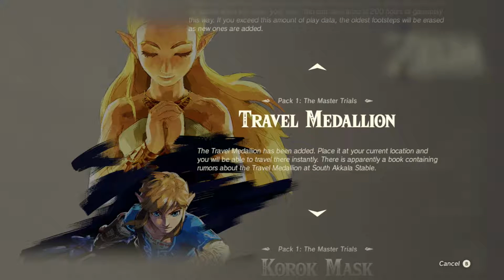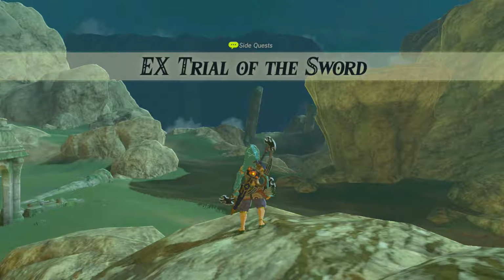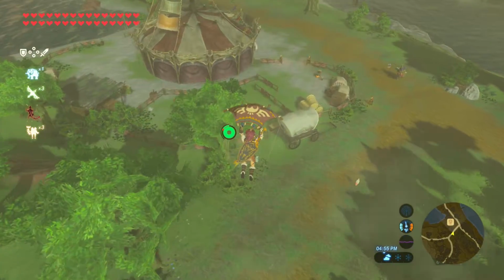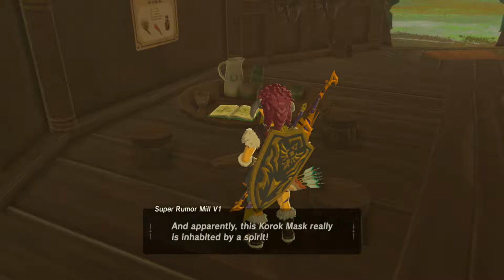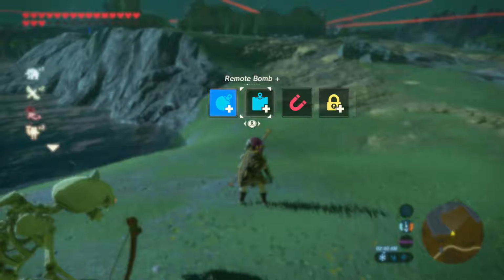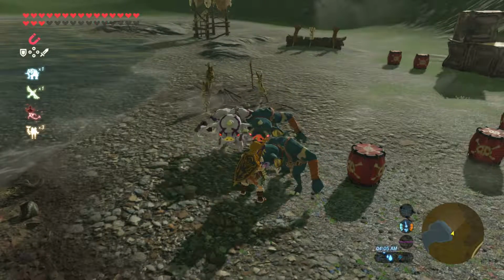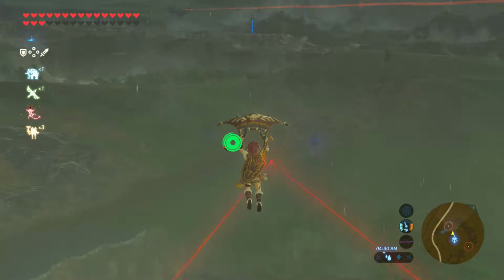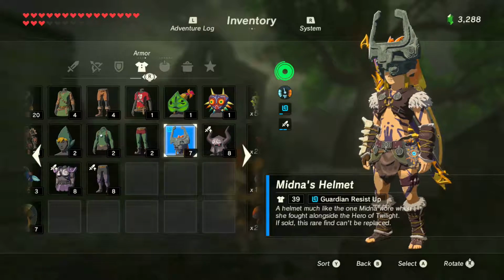Let's Play Breath of the Wild pt Bonus 1 - Head Piece Hunter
Time to look at some of this DLC we've been teased.

This playthrough will focus on a 100% completion, but not for all aspects of the game. Mainly those that will benefit the player and the end result of the game. I'll be showing 100% completion of Shrines, Armors, Memories, and Sidequests.
Keep in touch via the social media!